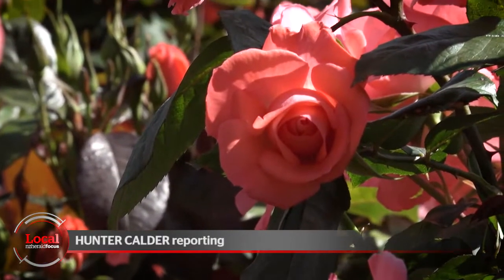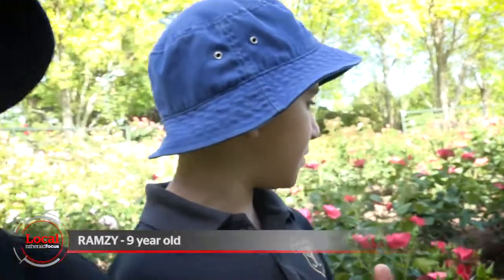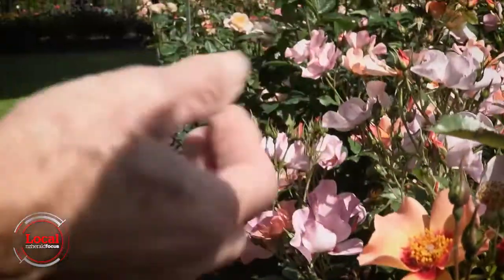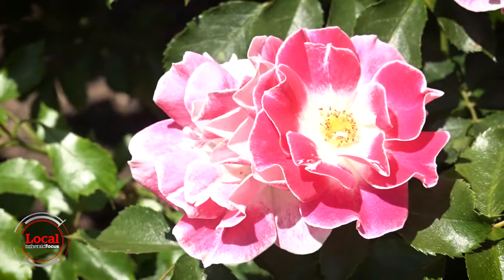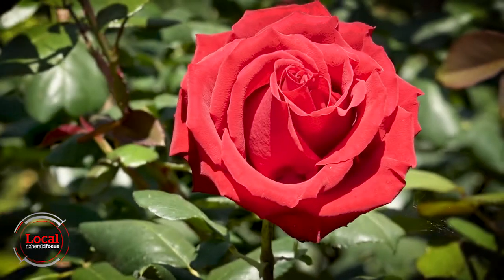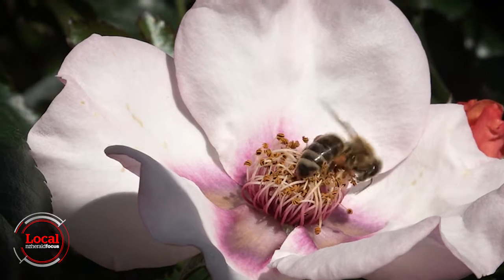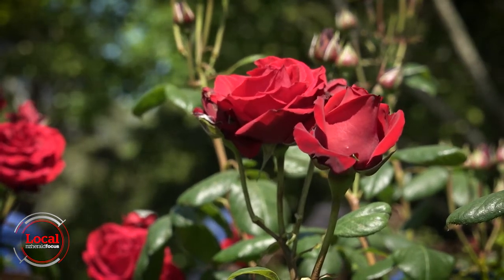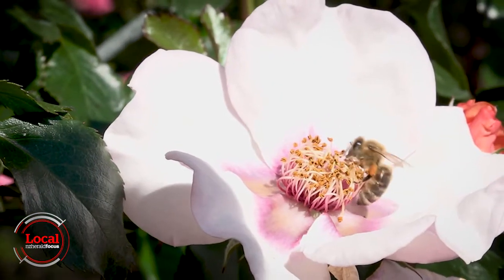Local Focus: Kids on the scent of Rose of the Year winner at Hamilton Gardens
There are noses in the roses at Hamilton Gardens.

For the full story, see;

Made with funding from NZ on Air